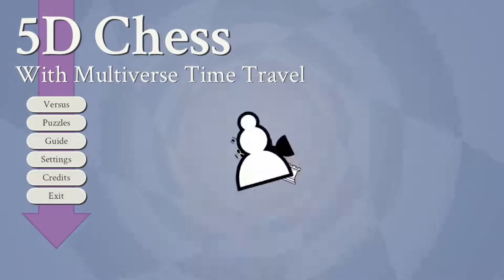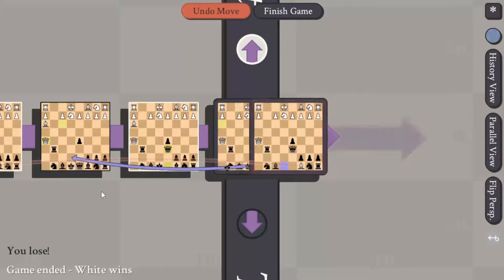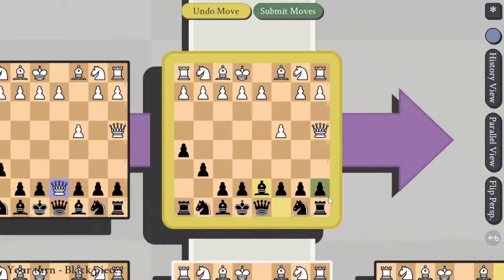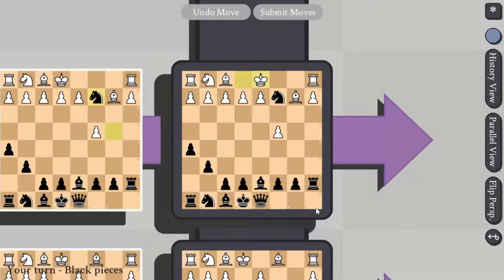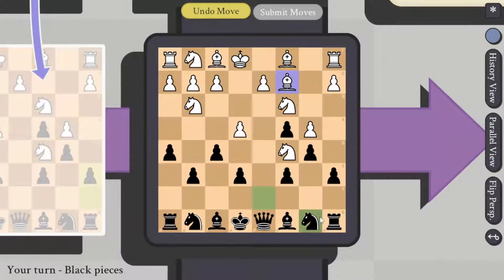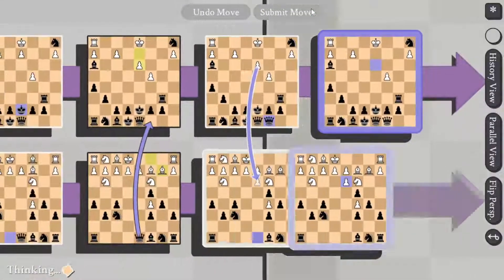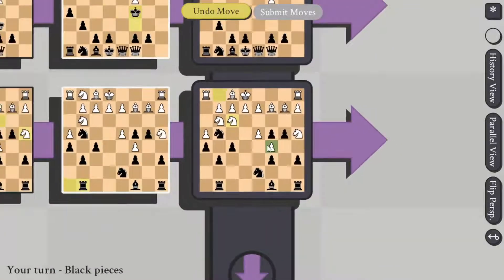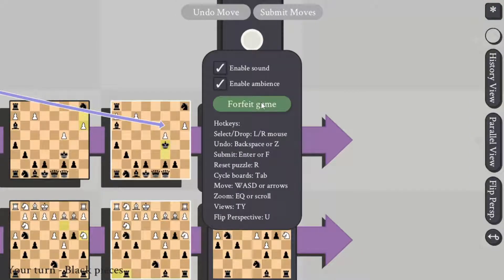1289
Rules:
- At least one video per day which will be at least 5 minutes long
- I'm not allowed to do the same thing again, that means for example do videos that revolve around the same thing.
For example a let's play about the same game or a video about the same game engine.
-Exceptions are Fur Talks
- Have a intro